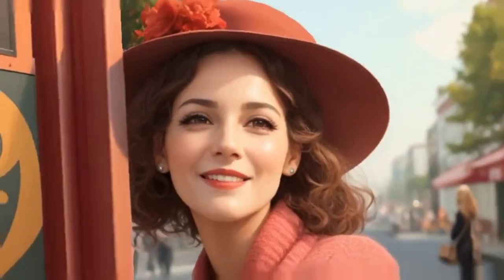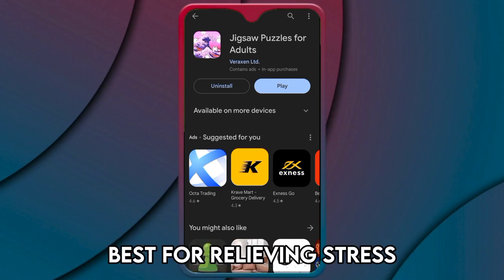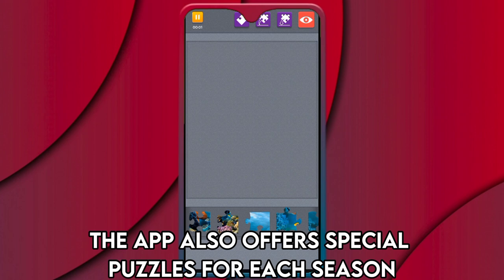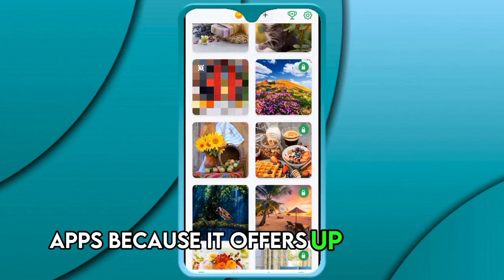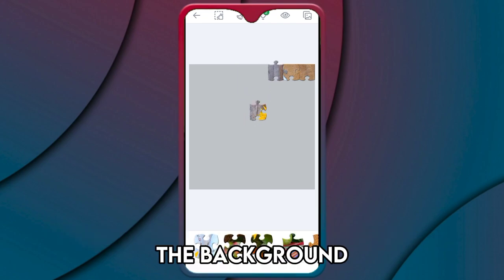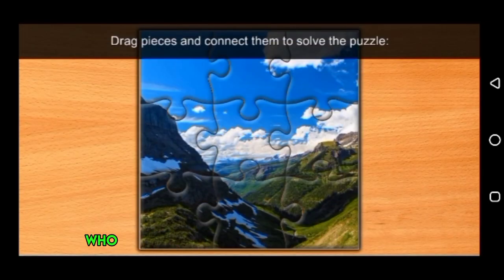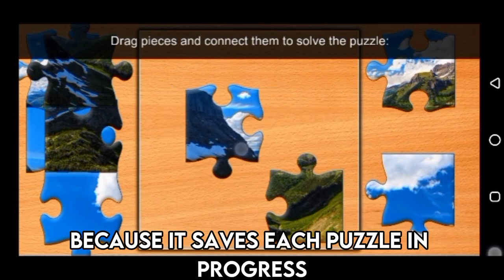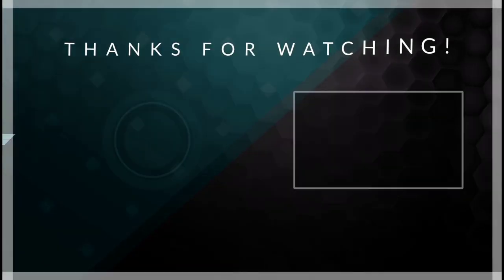Best Jigsaw Puzzle Apps: iPhone & Android (Which is the Best Jigsaw Puzzle App?)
Best Jigsaw Puzzle Apps: iPhone & Android (Which is the Best Jigsaw Puzzle App?). Welcome to our video of the Best jigsaw puzzle apps.

Jigsaw Puzzles for Adults- Best for relieving stress
Jigsaw Puzzle for Adults makes it to this list because it offers you new puzzles daily.

Jigsaw puzzles- best for earning coins
Jigsaw Puzzle is also among the best jigsaw puzzle Apps because it offers up to 13000 high-quality free pictures.

Jigsaw Puzzles Epic-Best for seeing all puzzle pieces at once
Jigsaw Puzzles Epic is also on this list because it caters to the needs of many people who want to see all the puzzle pieces as they play.